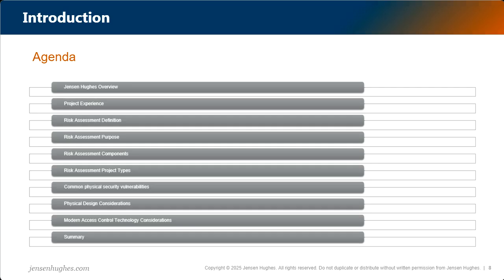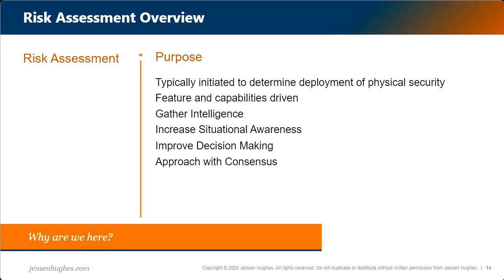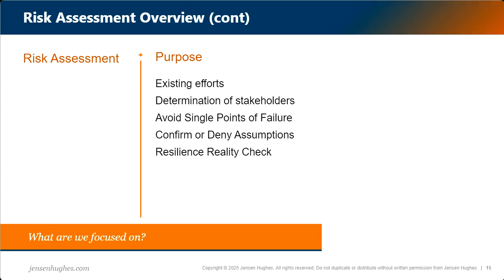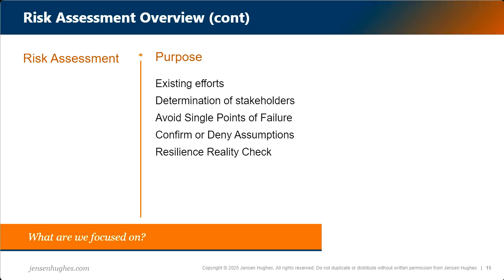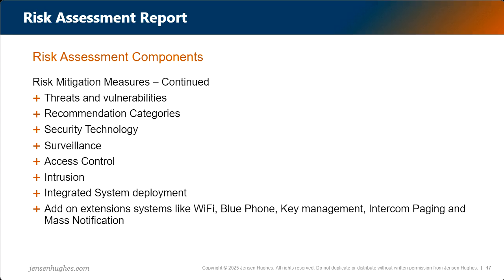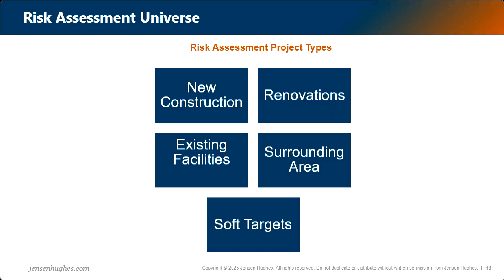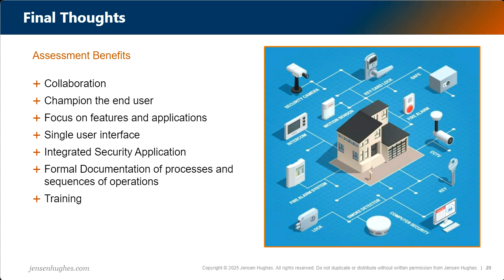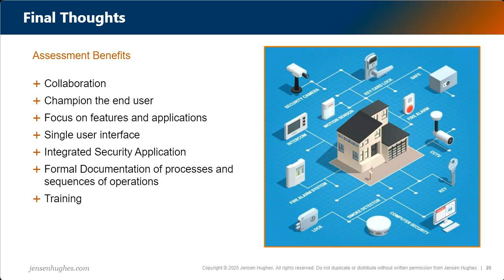Future Trends: Security and Access Controls